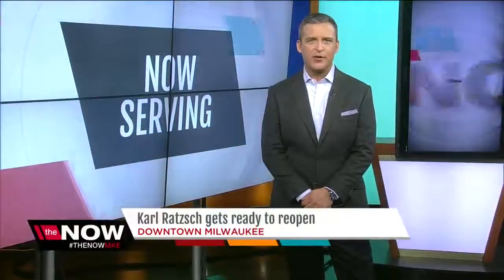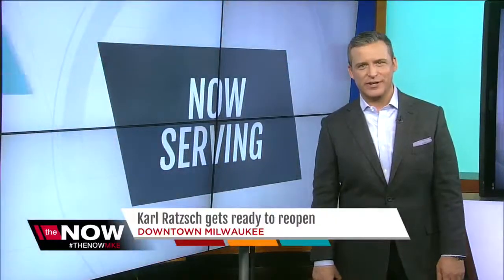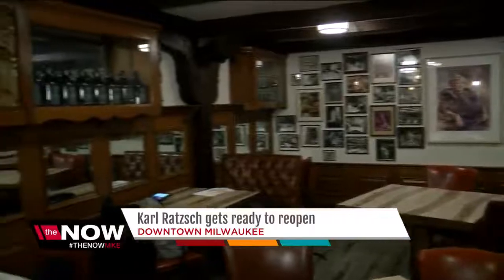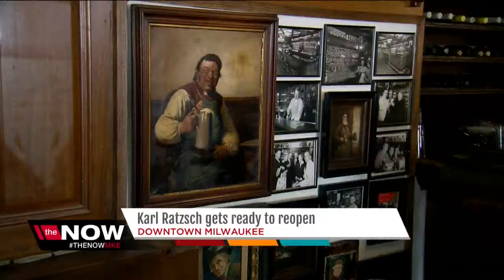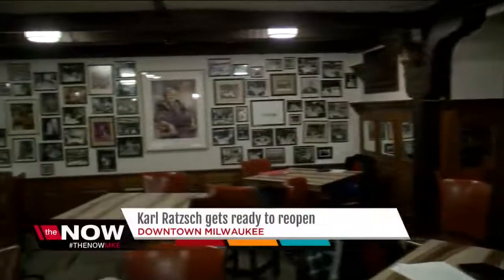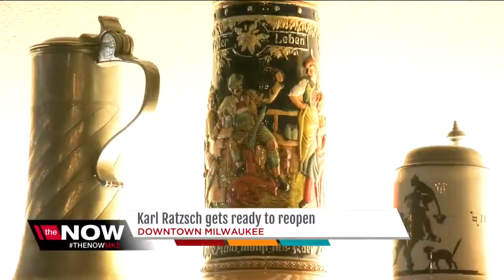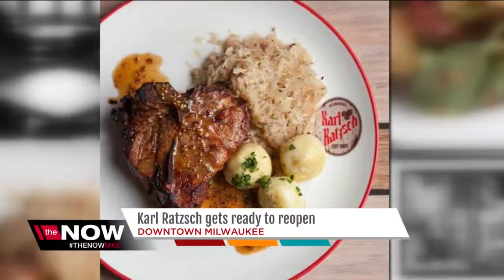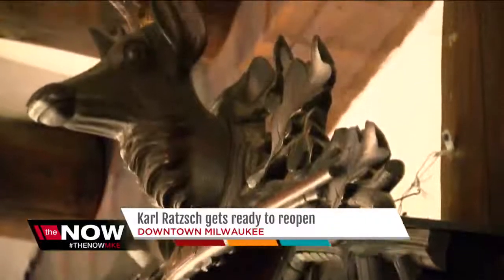Karl Ratzsch restaurant re-opens Monday in Milwaukee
It will look and even sound familiar.